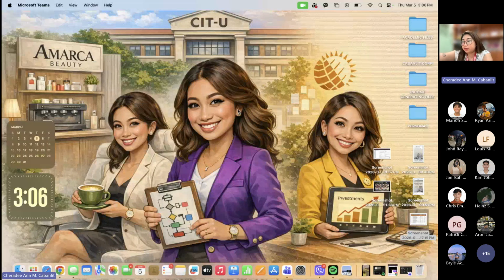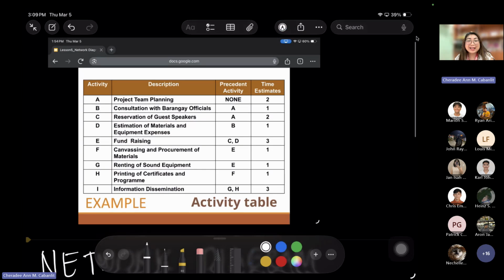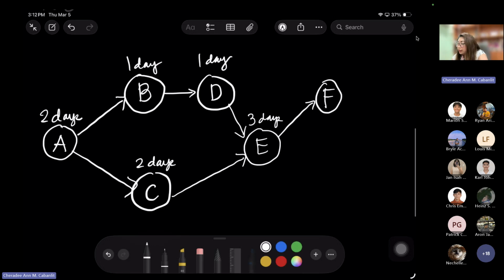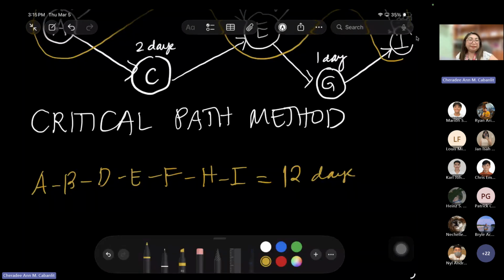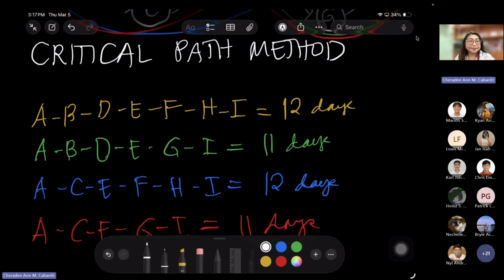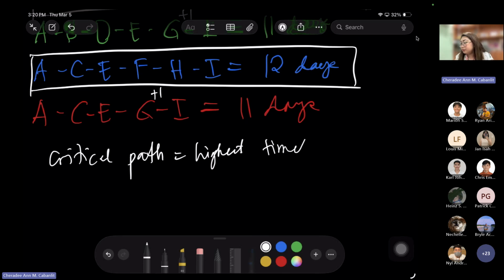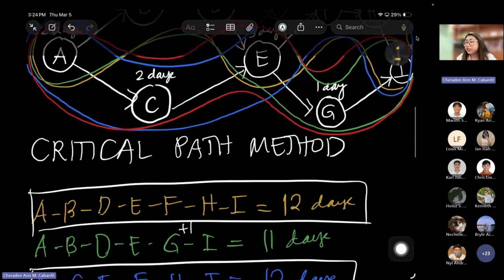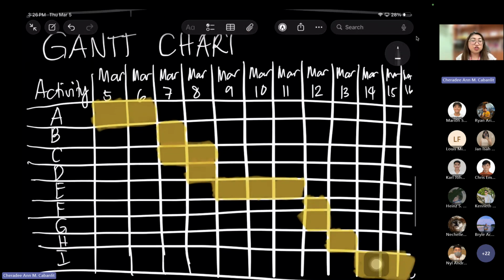Cheradee Series | NETWORK DIAGRAM, CRITICAL PATH METHOD & GANTT CHART simplified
NETWORK DIAGRAM, CRITICAL PATH METHOD & GANTT CHART simplified